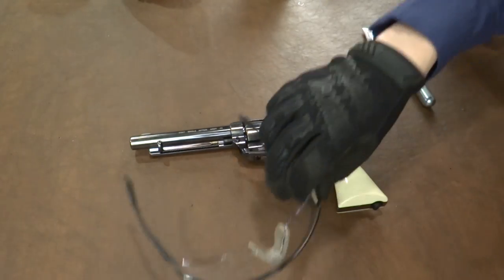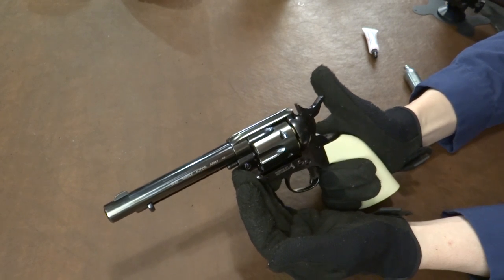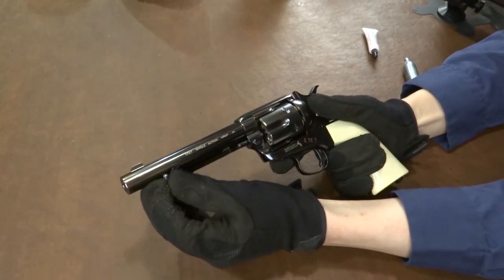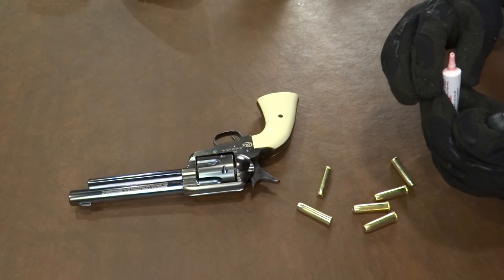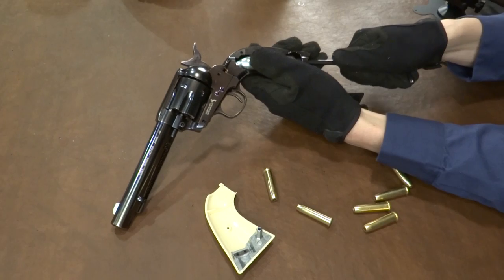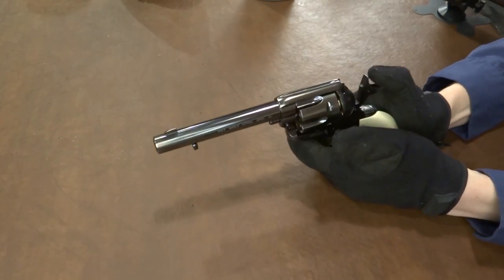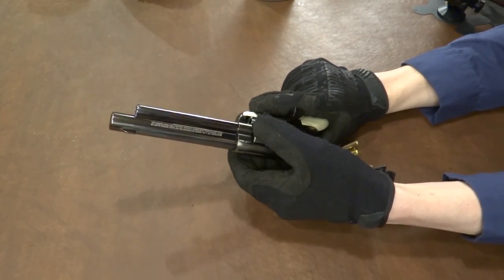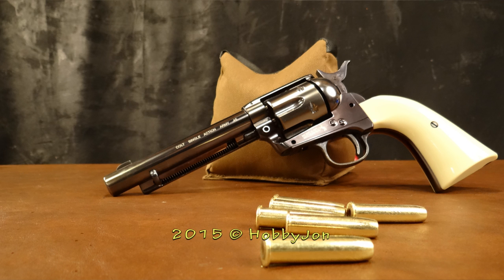BB Gun Colt Peacemaker SAA - First Shoot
This is the first shoot of the Colt single action army. Licensed to Umarex does this gun live up to the legend which is the original SAA.

We'll find out in this video.

This gun was purchased from Pyramydair for around $120 April 2015.